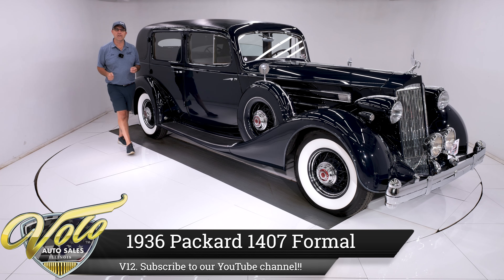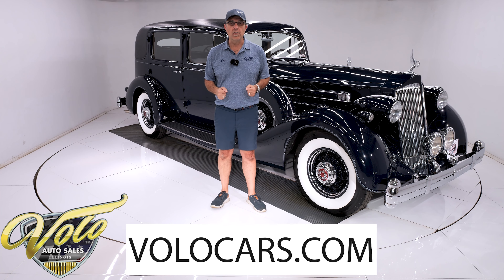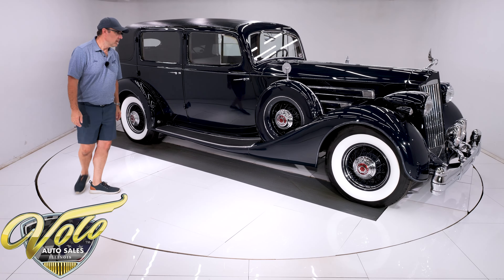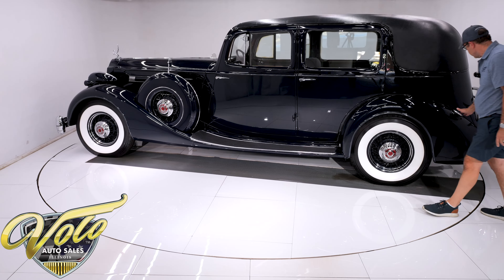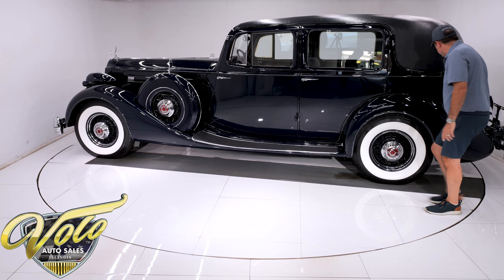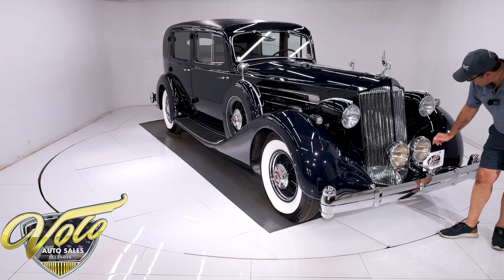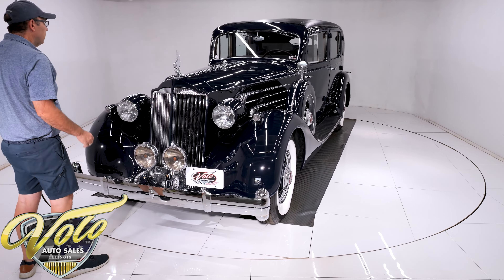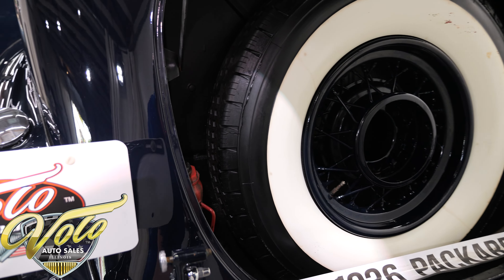1936 Packard Twelve for sale at Volo Auto Museum (V21097)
This is when they made cars! Only 682 V-12s were made total in 1936. This one's official model is a Packard Series 1407 Formal Sedan. It is considered a genuine classic by the Classic Car Club of America. It has been beautifully restored and given some upgrades that make it a better touring car. It has been converted to a 12 volt electrical system and power steering was added. The car was driven here by it's 83 year old owner!

EXTERIOR: It's a California car, the body is exceptionally clean. It is straight everywhere, there is no rust or damage. The doors shut solid. The owner had it professionally repainted. The dark blue finish is polished like glass. There are only minor imperfections if you go looking for them. It has dual sidemount spares with the optional metal covers. Most of the chrome was done at the time of the paint job. The padded roof is in excellent shape. The rubber running boards were replaced. The wire wheels and white wall tires look great. Other features include the trip lights in front and a luggage rack in back.

INTERIOR: It has a very luxurious interior! All of the upholstery was redone just a few years ago. It has a roll up divider window and in back there is one jump seat and one compartment door. The carpets were replaced and has foot rests in the back. The wood trim is in very good shape. The instrument panel and gauges look like they have been restored like new. It has a factory radio.

ENGINE COMPARTMENT: The V-12 was 473 cubic inches and produced 175 hp. I was so impressed on how smooth it idles, you barely hear it run. I did find a date code on the engine: late 1935 which indicates it is correct. All the components on the motor look clean and proper. It does have a modern power steering added along with an electric fan to make it more driver friendly.

TRUNK COMPARTMENT: It has a 7th matching wire wheel and white wall tire for a spare. It also has a jack and some miscellaneous extras to go with the car.

UNDERSIDE: Underneath this car looks very clean and orderly. It's a California car so it has solid and smooth metal. It has factory power vacuum assisted brakes. A swaybar was added in back.

SERVICE: We inspected the car and only needed to replace a couple bulbs.

This is one of the most esteemed cars of the classic car era. It's very impressive because of it's sheer size and the luxury it provides. It is like rolling artwork. You can walk admire a Mustang or Camaro by walking around it pretty quickly. You need to stop and appreciate all the beauty this car has to offer, like savoring fine food. It's more than just a sculpture, this is a very drivable car. What a feeling you will have behind the wheel of this one! The Classic Car Club does have events and tours you can participate in.